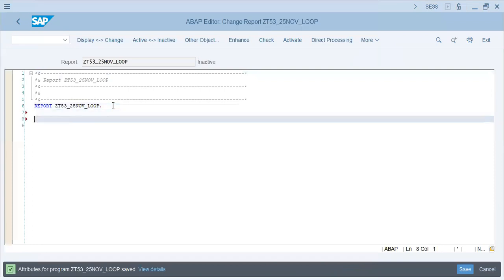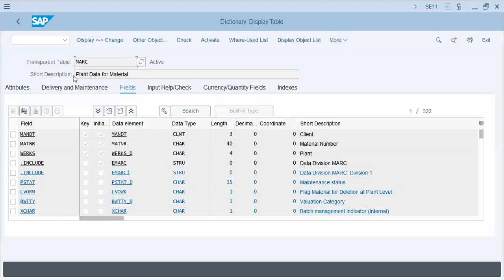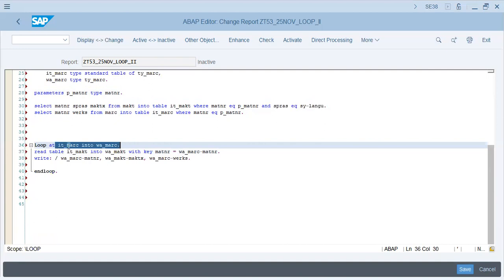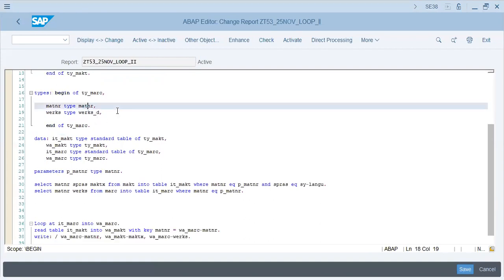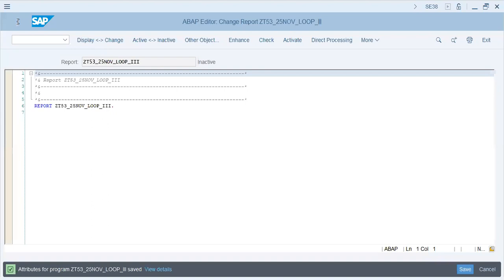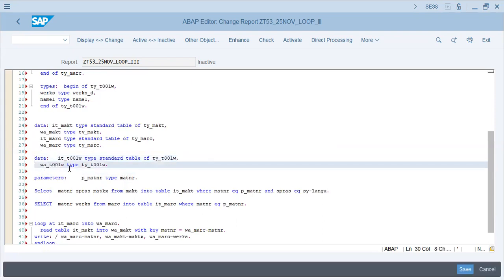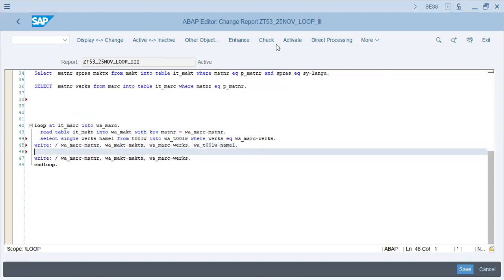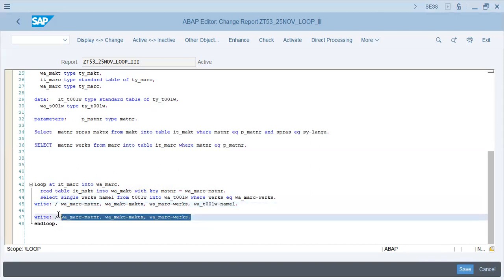SAP ABAP Loop Mastery Retrieving Plant Descriptions from MAKT, MARC, T001W Tables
Master the art of SAP ABAP with this in-depth tutorial on using loop statements and select statements to retrieve plant descriptions from internal tables like MAKT, MARC, and T001W. Join us as we navigate the intricacies of ABAP programming, providing step-by-step guidance on efficiently fetching data from these key tables. Whether you're a seasoned developer or just starting with ABAP, this tutorial offers valuable insights into optimizing data retrieval for enhanced SAP programming. Elevate your skills and streamline your ABAP development process today!